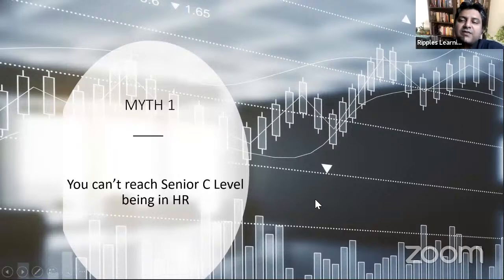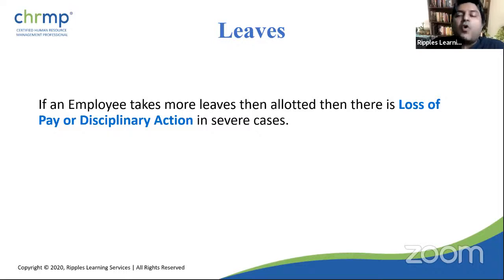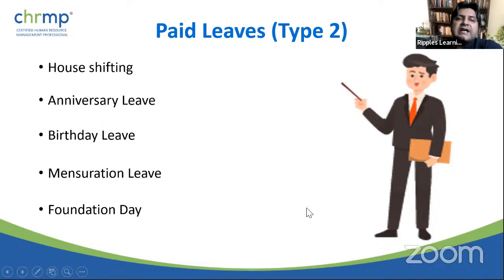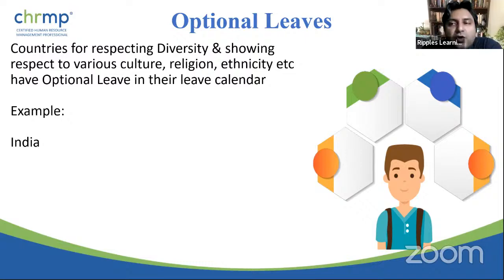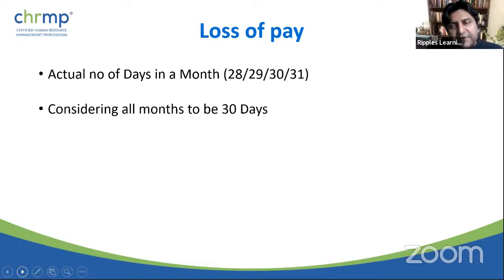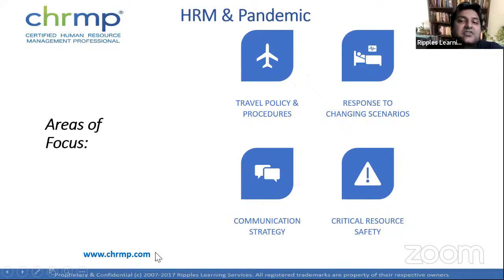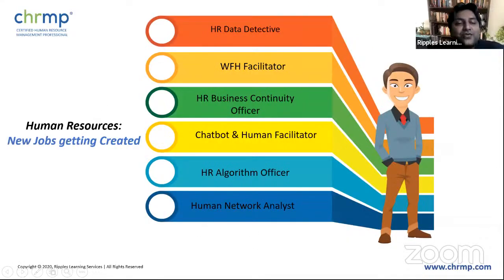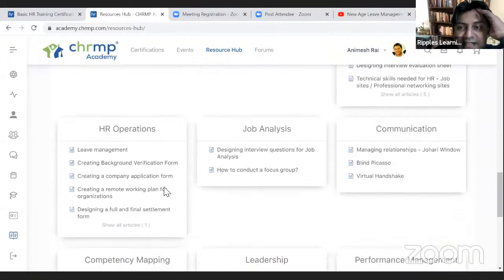New Age Leave Management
An effective leave management system can help organizations manage employee leaves efficiently, and also reduce the costs incurred to leaves. This webinar gives an overview of modern day leave policies, and how they are designed and implemented by organizations.

The learning objectives from this webinar include

✅ Loss of Pay Calculation
✅ New Age Leave Challenges
✅ Leave Credit Policy
✅ Creating an Efficient Leave Policy

Key Moments

00:00 Introduction
6:22 Careers in HR - Myths
14:55 What will we talking about today?
16:19 Leaves
19:22 Allotment of leaves
22:46 Legal consideration
25:15 Leave Management
26:30 Types of leaves
48:45 Leave Encashment
56:53 LOP an example
58:29 Implementing leave calendar
59:03 A common issue
1:04:38 HRM and pandemic
1:06:16 Leave Policy
1:11:25 Future of human resource
1:11:52 4 a read that would redefine HRM
1:16:11 Future of HR Skill Matrix
1:19:00 Can regular academics deal with this?
1:21:08 An important question to ask
1:22:01 How prepared are you for the future?